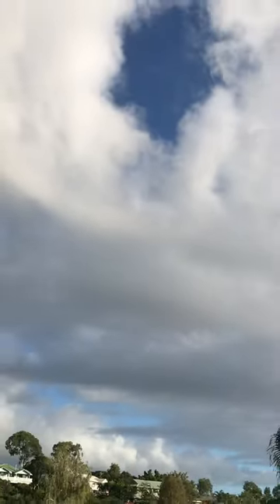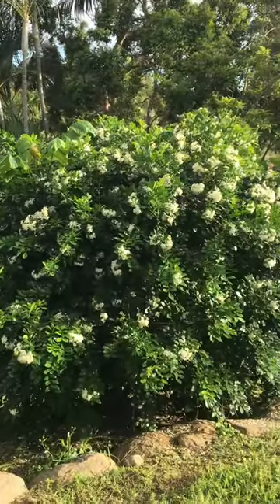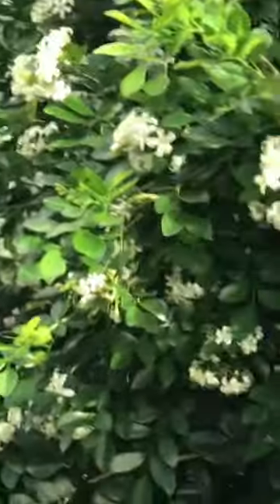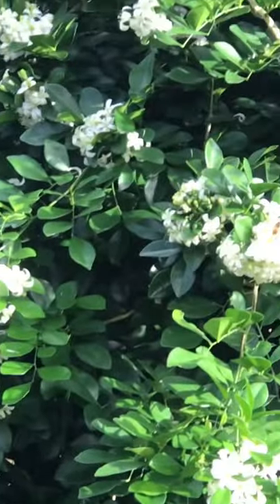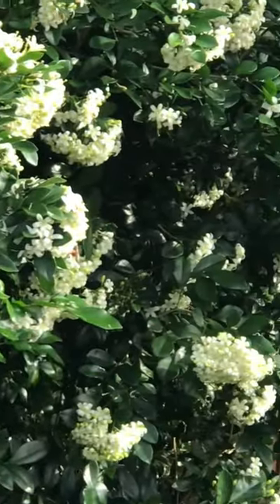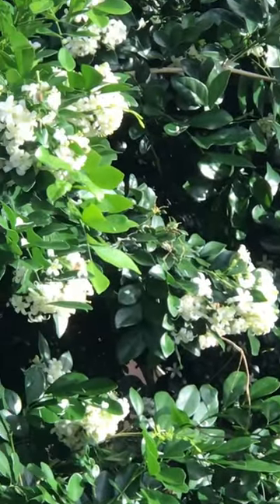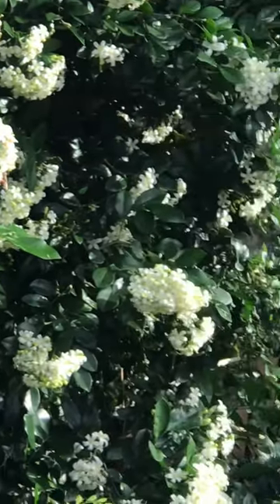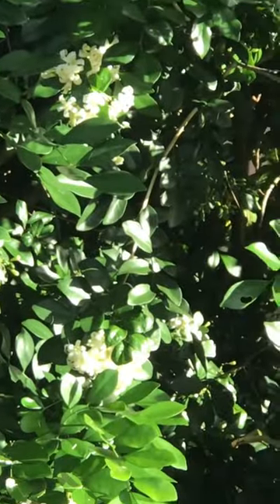BIRDS AND BEES